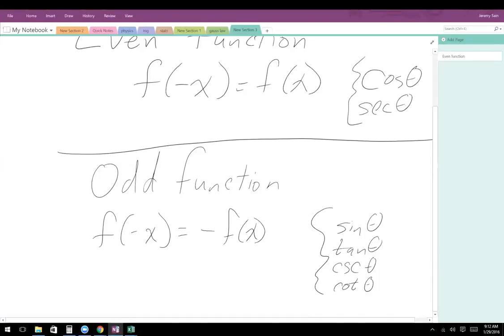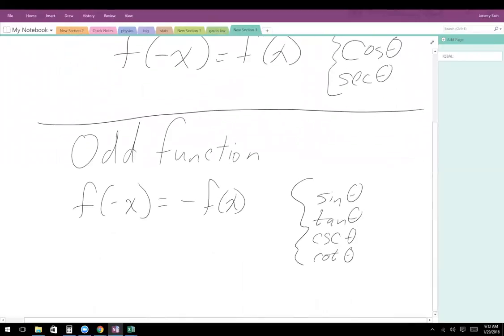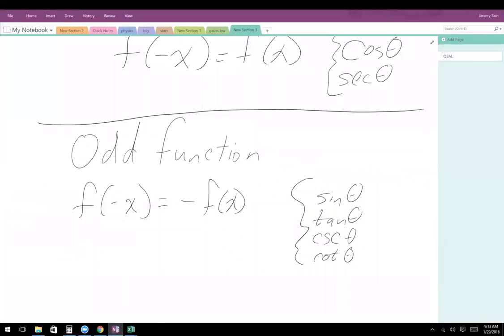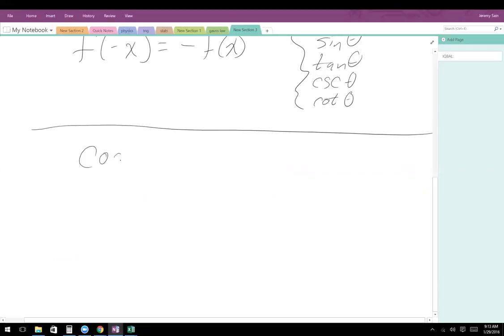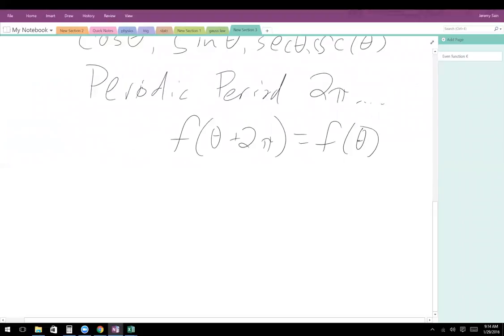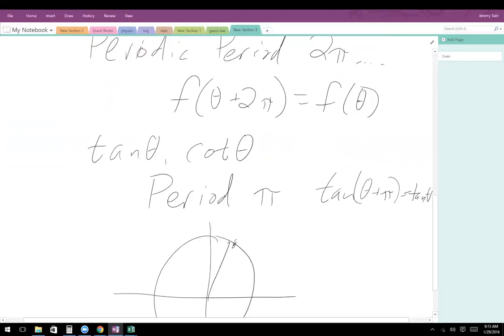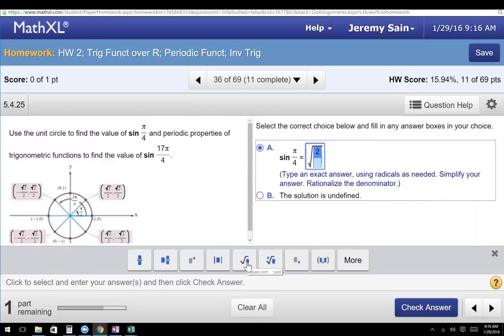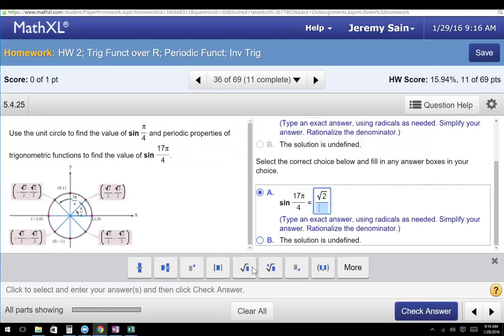TRIG 1 29 2016 part 2